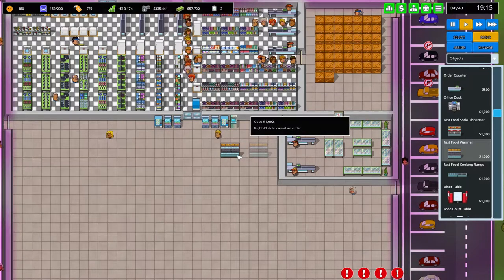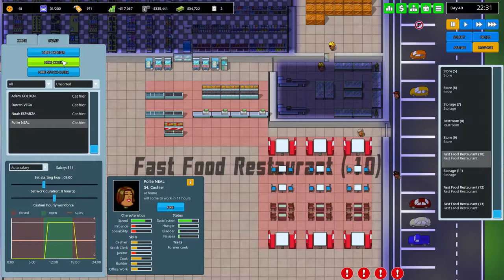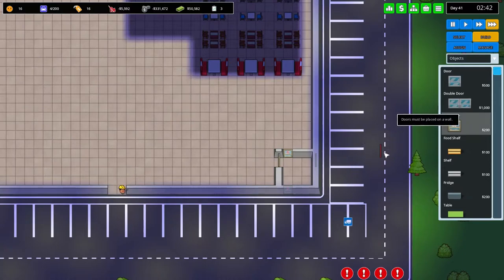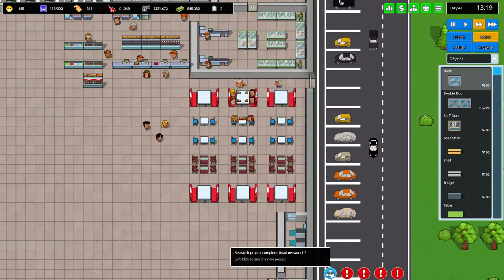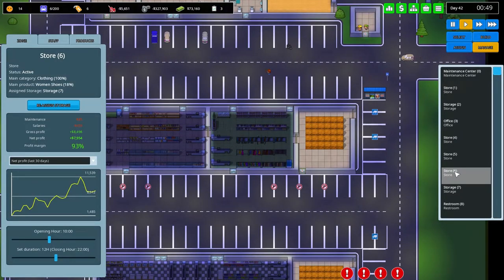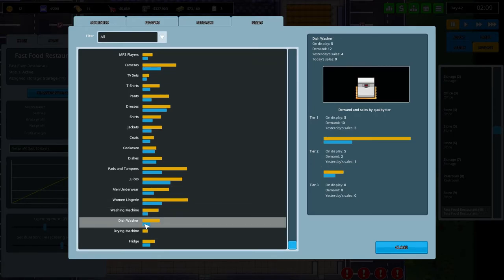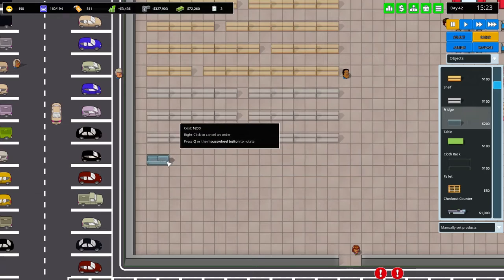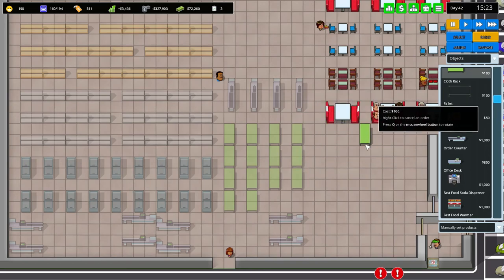★ Fast Food Restaurant again - Another Brick in the Mall game Series 2 - pt 11 (let's play/gameplay)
Welcome back and let's play the Another Brick in the Mall game! Another Brick in the Mall has been early access for some time now, but has been updated with a host of new features. From arcade cabinets, to ATMs, to rats, to buses, we have a lot of new features to explore in series 2. Want to sell pet food and bottled water? Run a restaurant? How about a bowling alley? You can do it all and lots, lots more in Another Brick in the Wall. Another Brick in the Wall gameplay consists of building foundations and roads, managing employees, researching new products and services to sell, and generally figuring out how best to make a dollar. Want to try it yourself? Thank you to The Quadsphere for providing the key used to play in this series.

The Another Brick in the Mall game is in Early Access and invites you to build the shopping mall of your dreams to make the most money possible. Whether you're starting with limited resources or you're playing in a sandbox where you have as much money to do as you please, Another Brick in the Mall gameplay is fun, funny, and ultimately strategic as you wring your customers of all of their cash.

★ 7 Days to Die War of the Walkers mod gameplay -- One Night Only Walking Dead mode

Another Brick in the Mall features:

Design and build your center from the ground up. You are responsible for every road, parking, wall, floor tile, door, shelf, plant, you name it. Arrange them optimally, or to your liking, and create a unique shopping empire.

Thousands of characters and vehicles are simulated on screen, for that ant colony feel.

Hire your staff from a panel of applicants, making sure their skills match the job.

Deploy your workforce efficiently to keep the queues short, the shelves stocked and the floors clean.

Keep your customers happy and satisfied. Unsatisfied customers will not come back tomorrow and furious ones will make a stink and tarnish your reputation.

Adjust your profit margin on staple goods to attract more customers and prey on their cravings and addictions to trigger impulse purchases.

Starting your venture with limited funds, responsible accounting is paramount to your success. Open your first business, turn a profit, take out loans and expand progressively.

Or play in sandbox mode and carelessly spend your infinite money: “This is your world.”

Another Brick in the Mall recent updates:

0.3.2

Added: Arcade Games (Arcade cabinets and pinball tables) are now functional and included in the customers' demands. They are independent from their location (do not contribute to a business's profit). You can see how much money they make by selecting them individually.

Added: Vending machines are now functional. Hungry customers will look for a nearby vending machine to have a quick snack. They will compete with restaurants for hungry customers, so you might want add some to alleviate the pressure on overcrowded restaurants. Just like arcade games, you can see how much money they make by selecting them individually.

Added: ATMs are now functional. Customers will randomly look for a nearby ATM to withdraw cash and shop some more (they are not needed until you have multiple businesses).
Changed: you can now rotate the following objects: fast food cooking range, arcade cabinet, pinball table, vending machine, ATM, trash can.

Changed: Bus transport is now split into 4 research projects, each allowing the construction of 10 bus stops.